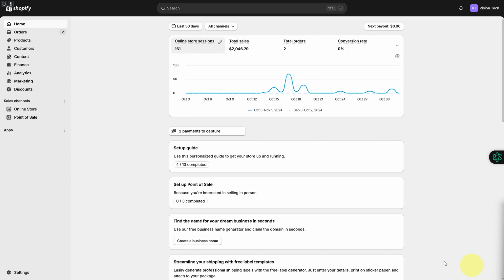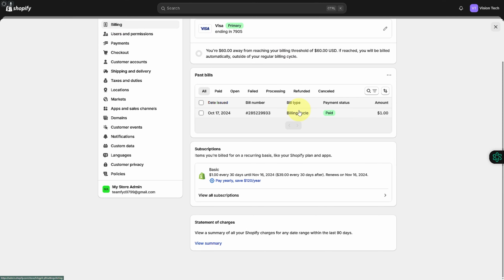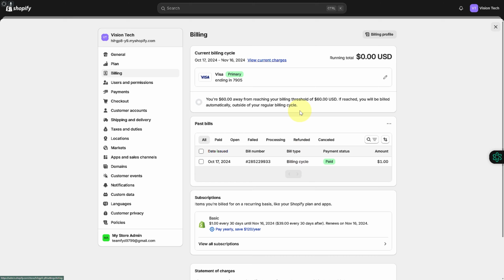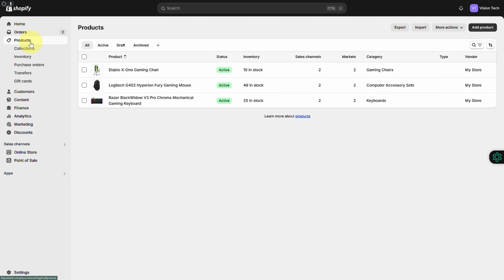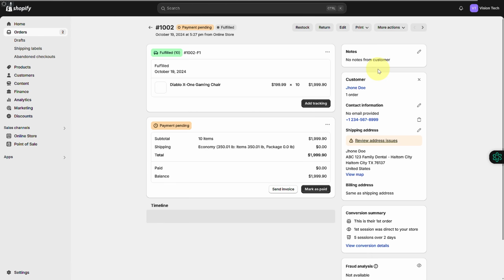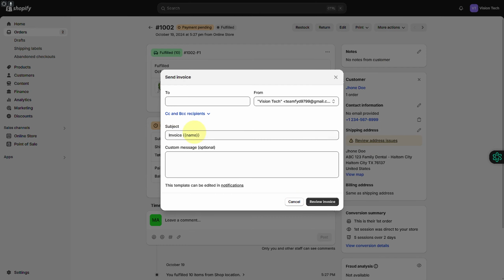How to Change Shopify Invoice Settings